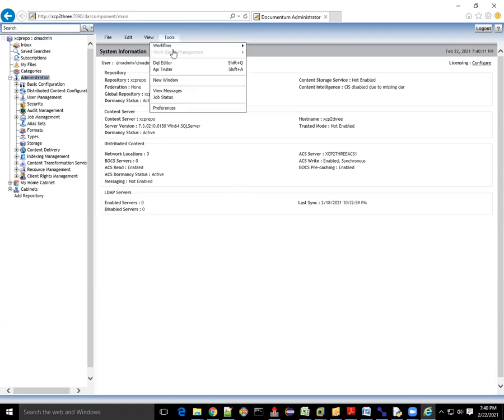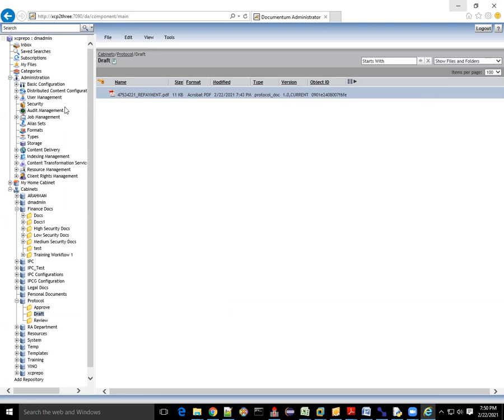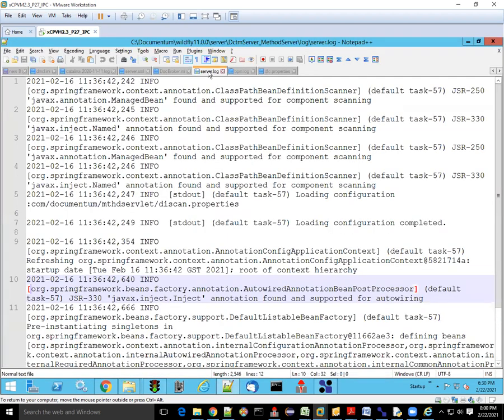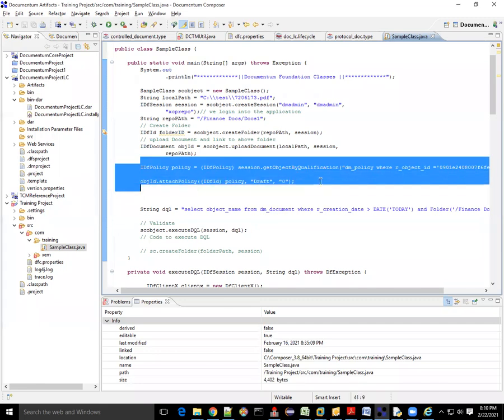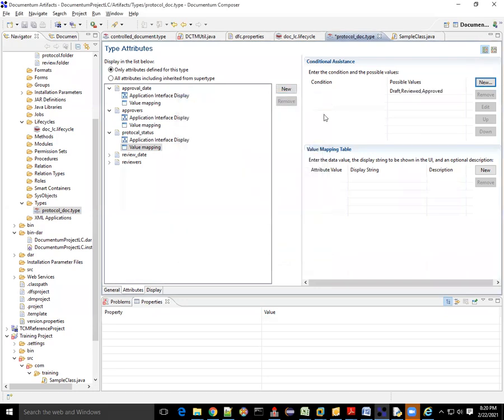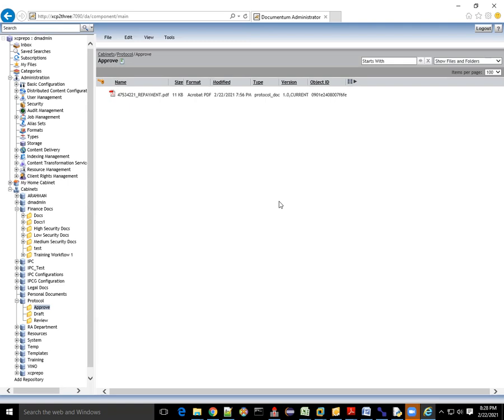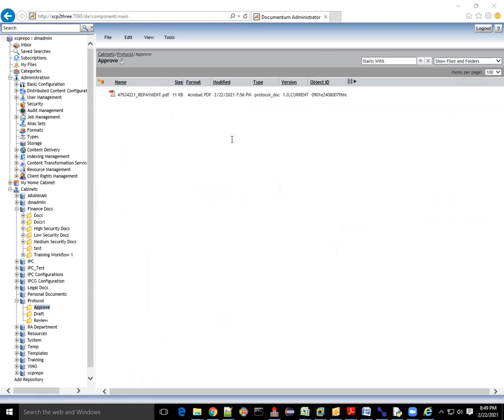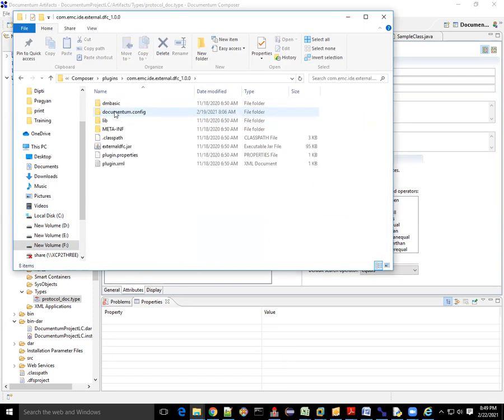Documentum Session _29